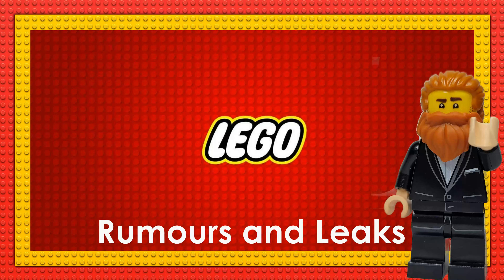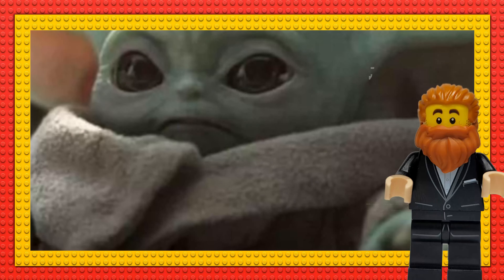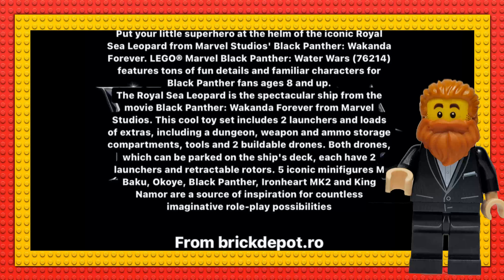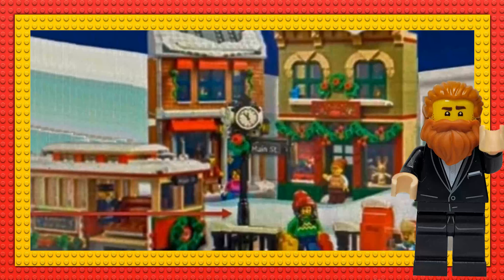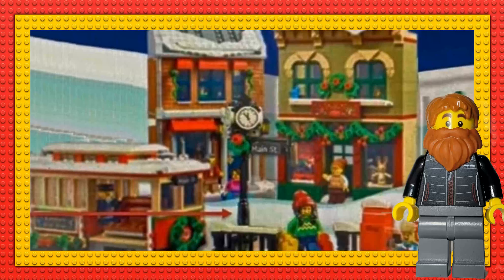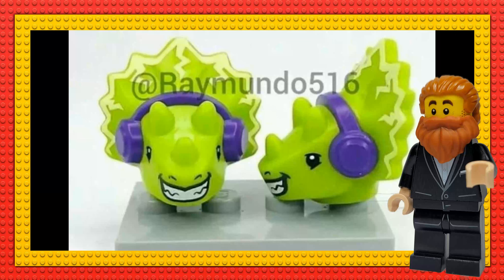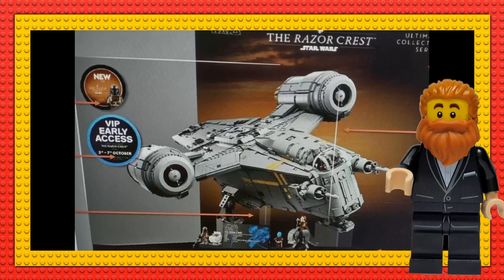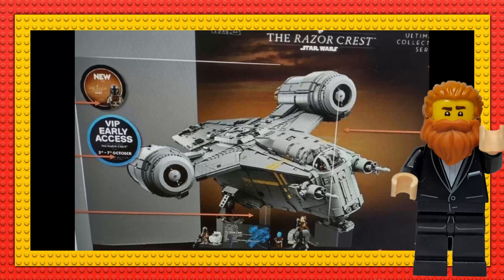UCS Razor Crest Leaks - Black Panther Wakanda Forever Leaks - Lego Star Wars Leaks - Lego Christmas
Huge new leaks for lots of Lego themes.

We cover the last week of leaks.

Lego Star Wars - 75331 UCS Razor Crest - leak thanks too brickdepot.ro
10308 Holiday Main Street - leak thanks to brickdepot.ro
76214 Water Wars black panther Wakanda Forever
A bunch of information about Lego star wars line up for 2023.
Huge news